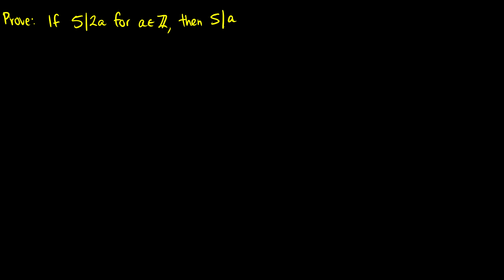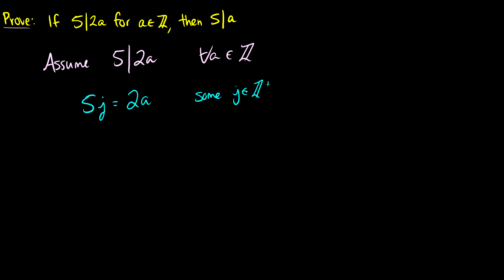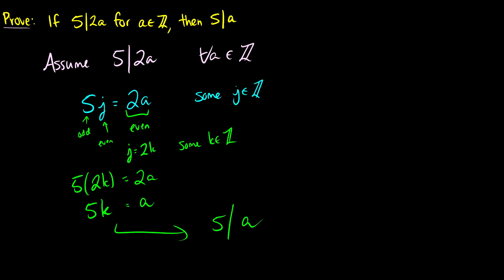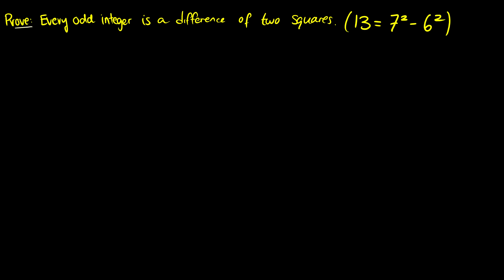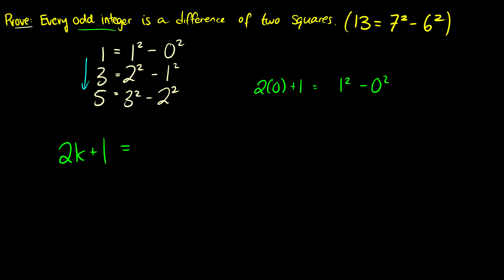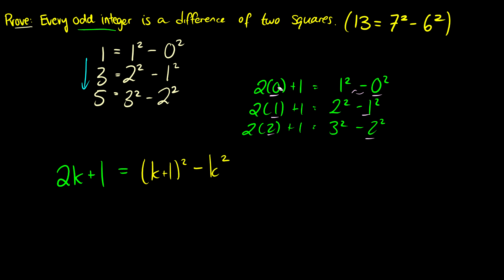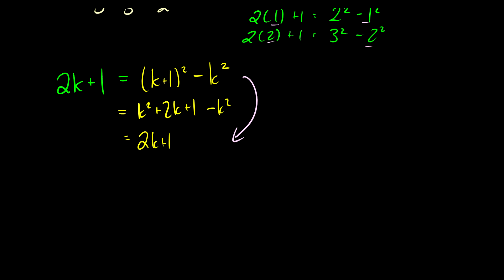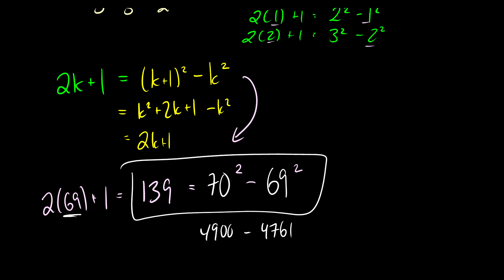[Discrete Mathematics] Direct Proofs Examples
In this video we tackle a divisbility proof and then prove that all integers are the difference of two squares.